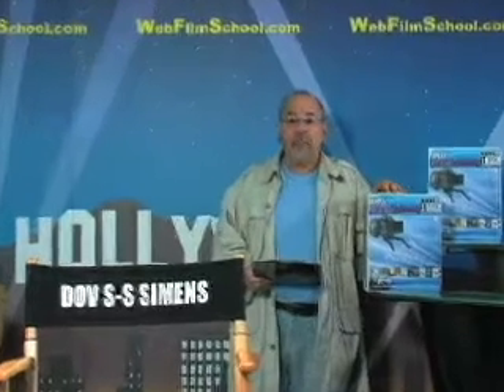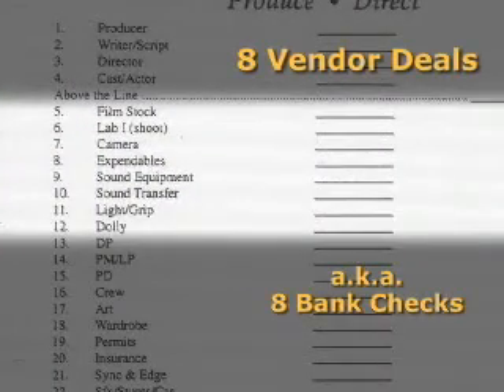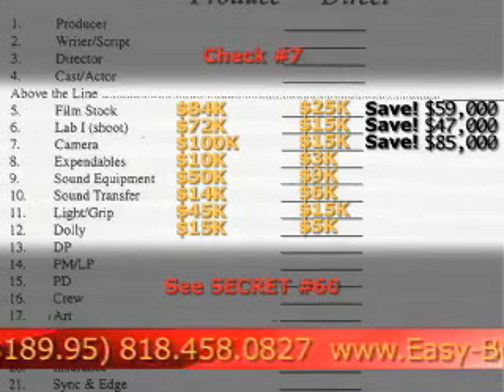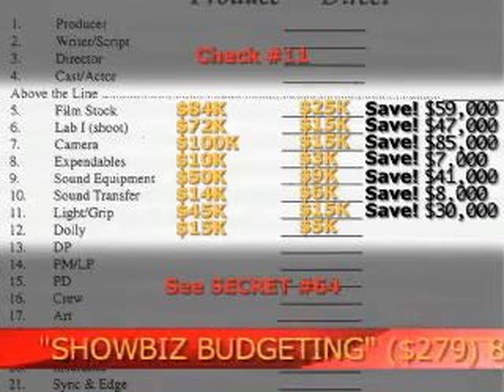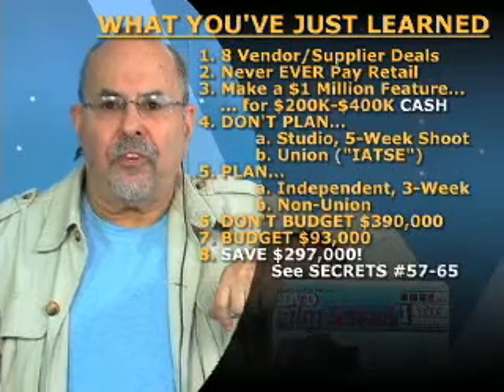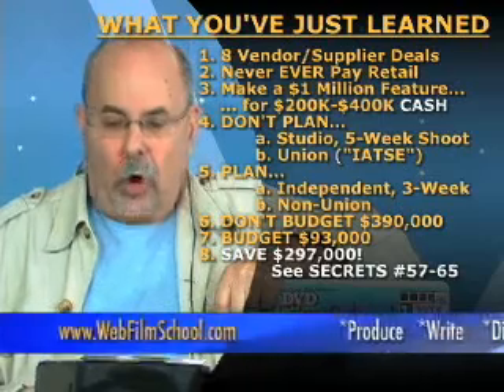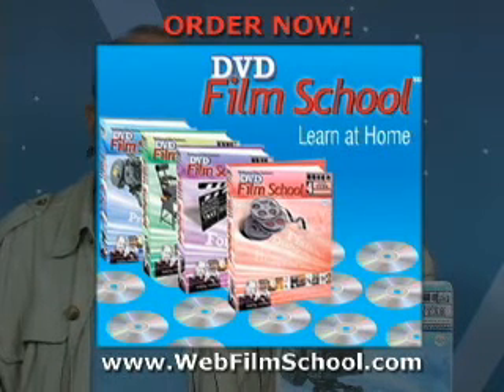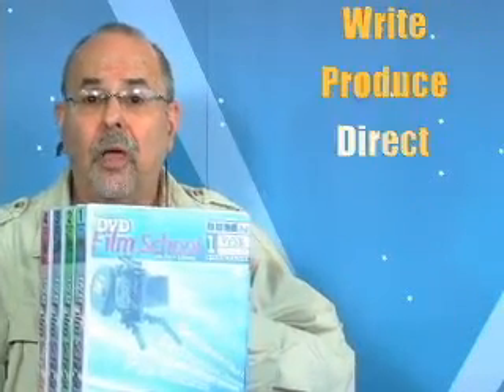Film Vendors (Web Film School 50)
FILMMAKING TIP #50:  FILM VENDORS Know how to make your 8 basic Film Vendor & Equipment (Film/Lab/Lights/Sound/etc) deals!...Let Dov S-S Simens Sow you how